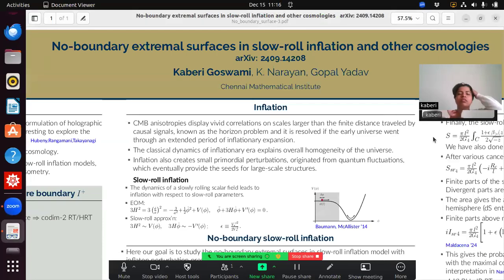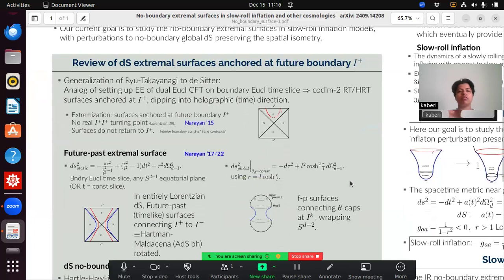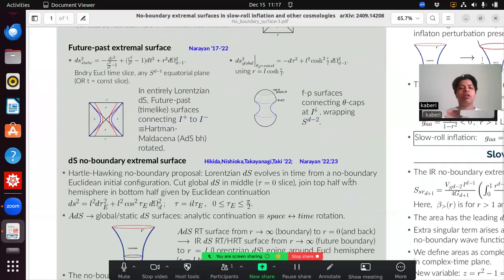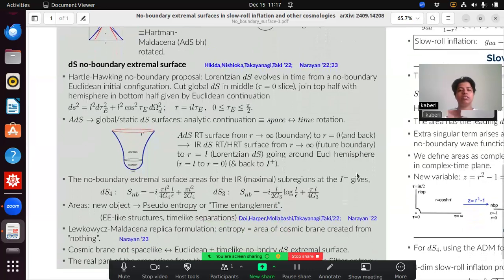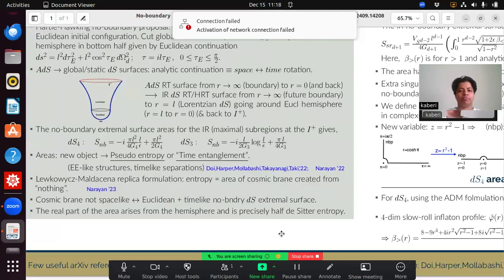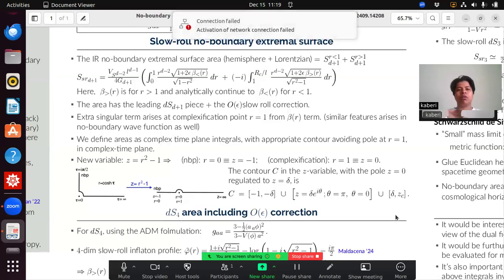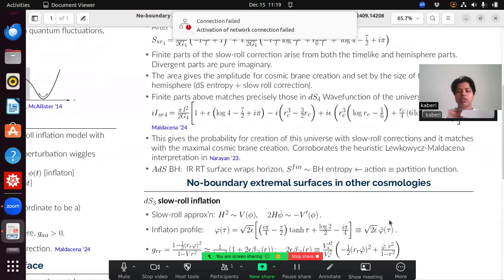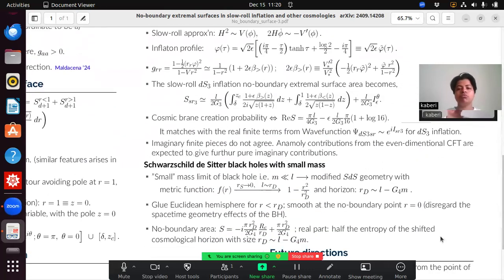Kaberi Goswami - No boundary extremal surfaces in slow-roll inflation and other cosmologies